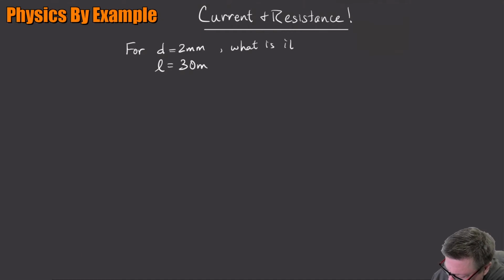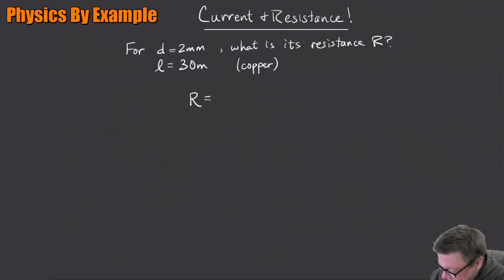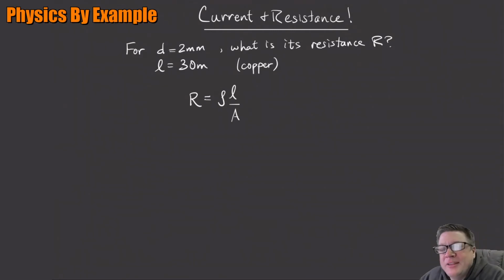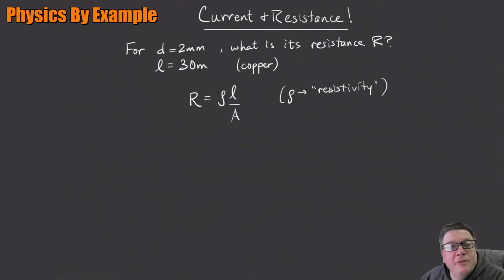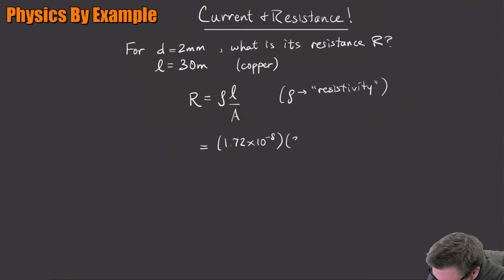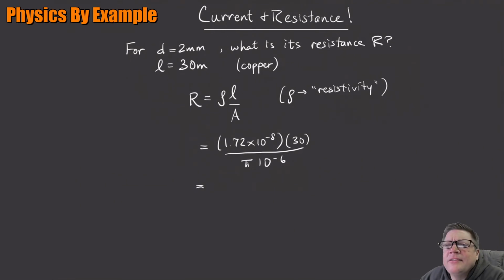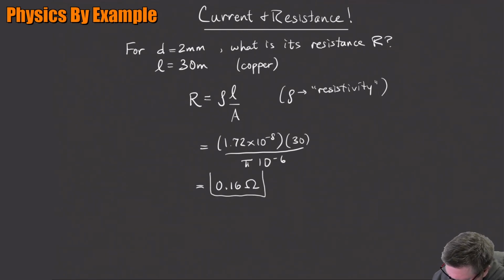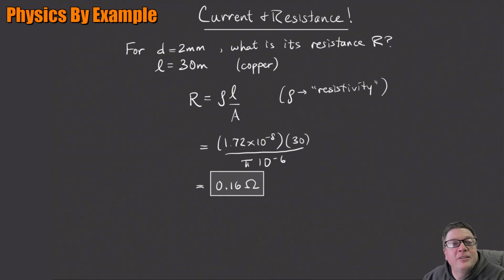Unit 27 Problem 2 -- Current and Resistance -- Calculating Resistance of a Length of Wire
Pretty straightforward example -- knowing the resistivity, length, and gauge of wire it's easy to calculate the overall resistance.

Planned Units in this series will cover a typical Engineering Physics curriculum:

01 -- Units and Vectors
02 -- Kinematics
03 -- Projectiles
04 -- Newton's 2nd Law
05 -- Accelerated Motion
06 -- Work and Kinetic Energy
07 -- Potential Energy
08 -- Conservation of Momentum
09 -- Elastic Collisions
10 -- Moment of Inertia
11-- Rotational Dynamics
12 -- Angular Momentum
13 -- Torque and Equilibrium
14 -- Gravity
15 -- Springs and Oscillations
16 -- Waves
17 -- Ideal Gas Law
18 -- Thermal Energy
19 -- First Law of Thermodynamics
20 -- Second Law of Thermodynamics

21 -- Electric Fields
22 -- Electric Forces
23 -- Continuous Charge Distributions
24 -- Gauss' Law
25 -- Potential
26 -- Capacitance
27 -- Current and Resistance
28 -- DC Circuits
29 -- Magnetic Fields
30 -- Current Loops
31 -- Magnetic Forces
32 -- Ampere's Law
33 -- Faraday's Law
34 -- Inductance
35 -- AC Circuits
36 -- Electromagnetic Waves
37 -- Intensity and Radiation Pressure
38 -- Interference
39 -- Diffraction
40 -- Reflection/Refraction